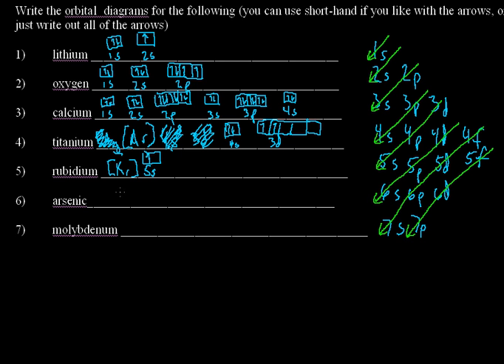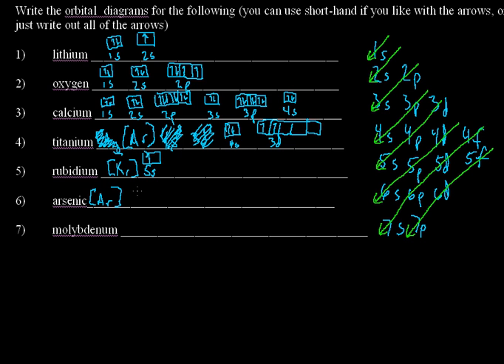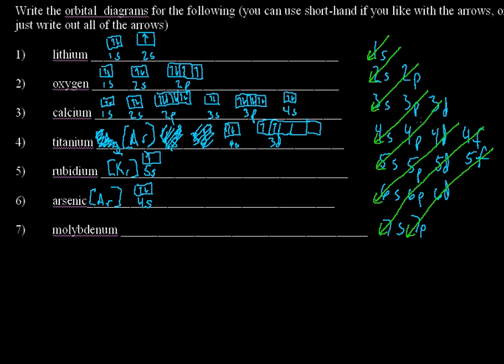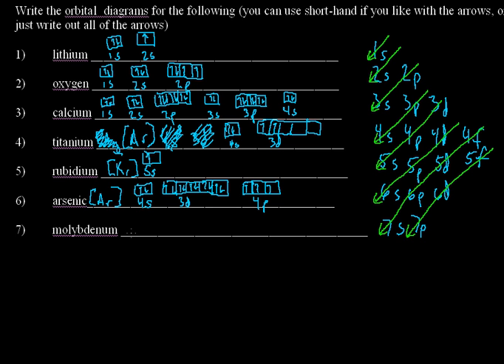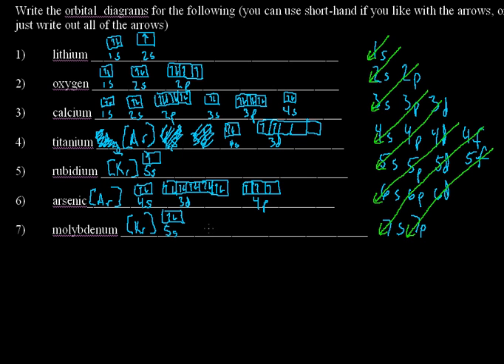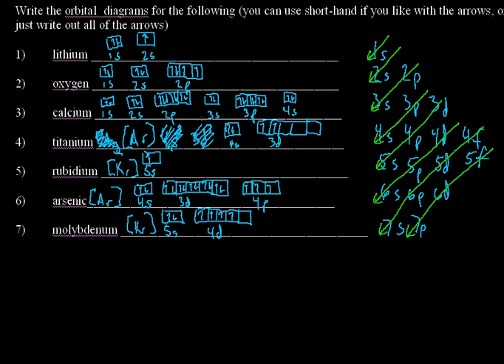page7sect2part2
part 2 of section 2